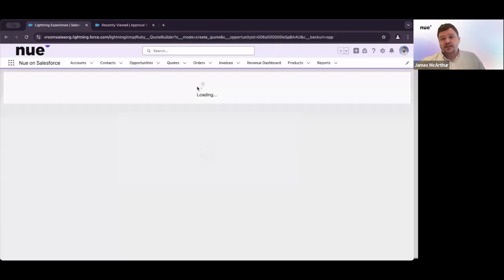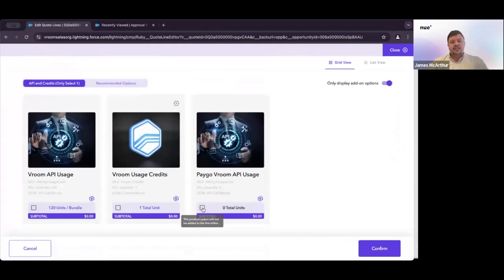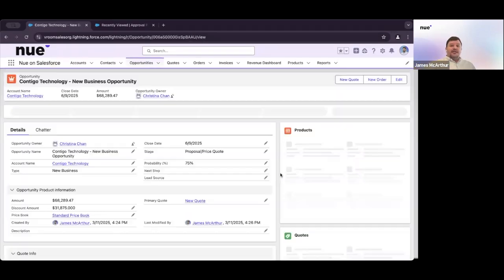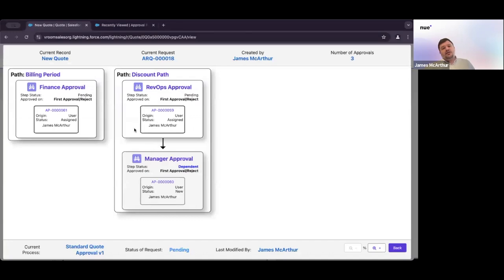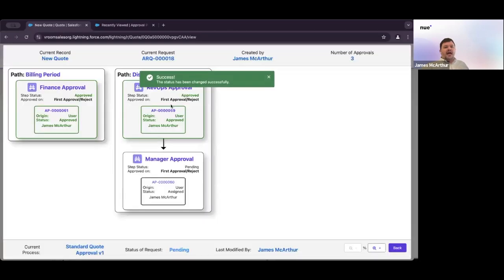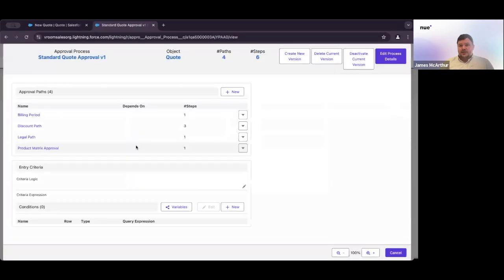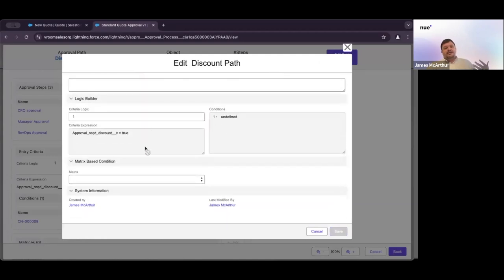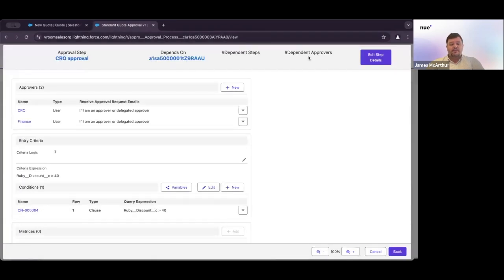Demo: Approvals Pro from Nue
Automate your approval processes with customization and visibility. Approvals Pro makes it easy to implement advanced approvals, parallel approvals and matrix approvals. This customizable, no-code approvals solution offers complete visibility into the approvals process for submitters and approvers with any Salesforce object or CPQ including Nue.io, Salesforce CPQ and Revenue Cloud Advanced. Whether you need CPQ approvals, quote approvals, pricing approvals or discount approvals, Approvals Pro makes it easy.